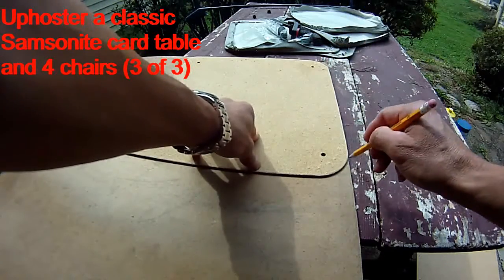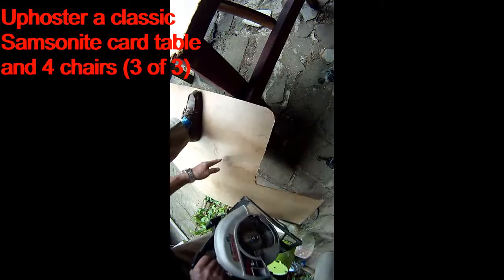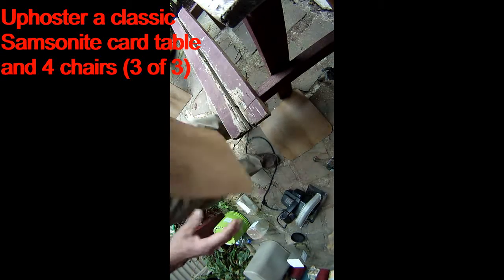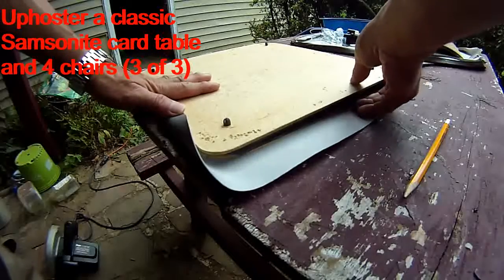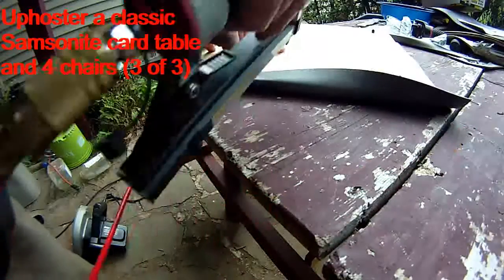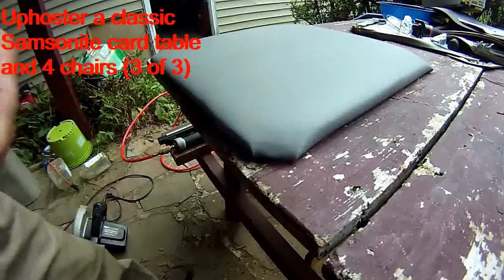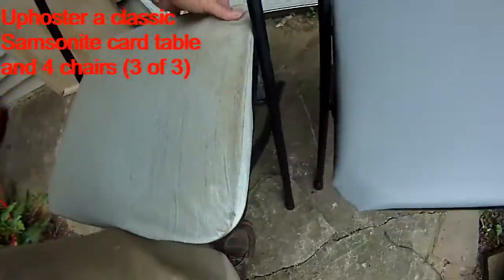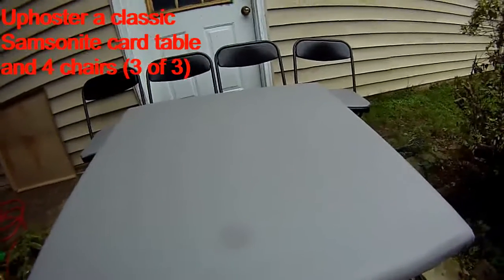Upholster a classic table and 4 chairs (3 of 3)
Restoring a classic Samsonite table and chairs. The table surface is bent and stained with dirt over the years, so upholster it to make it to new again. Tools: air compressed staples gun, air compressor, staples (crown 7/16", length 5/32"-5/8".
1. Plastex vinyl fabric (black)
2. Plastex vinyl fabric (white)
3. pneumatic stapler gunn 20 gauge 7/16" crown
4. Meite stapler gun 20 gauge 7/16" crown, 1/4" to 5/8" length
5. Staples 20 gauge, 7/16" crown, 3/8" length (pack 5000)
6. Staples 20 gaug 7/16" crown 5/16" length (pack 5000)